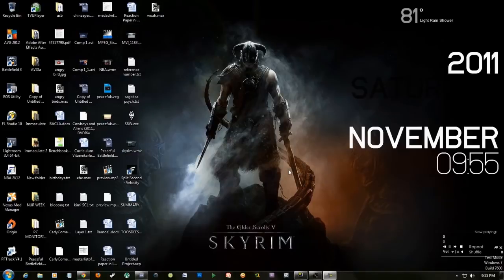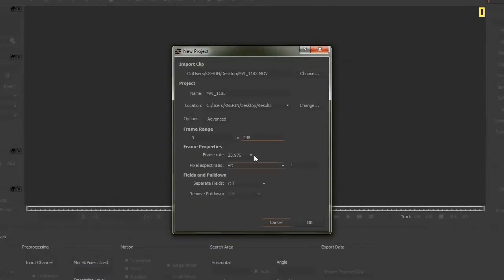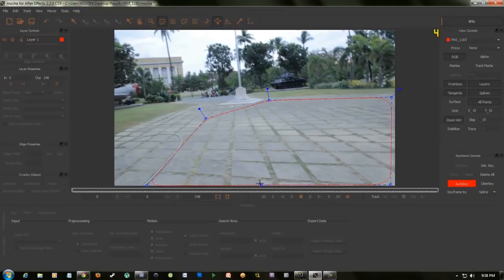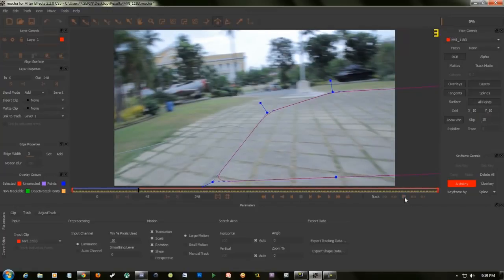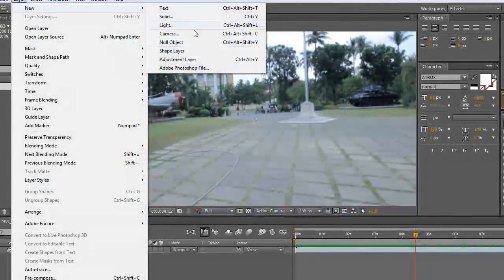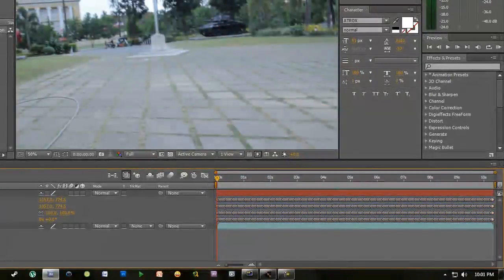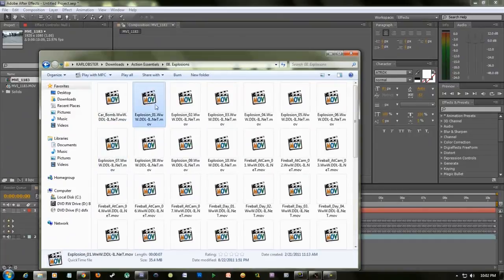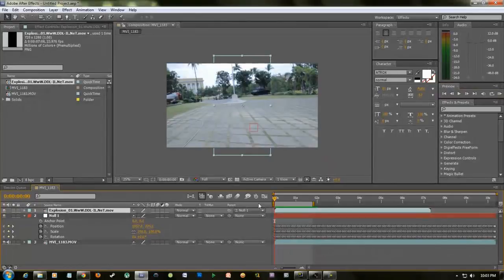How to Motion Track with Mocha and After Effects 37 TUTORIAL